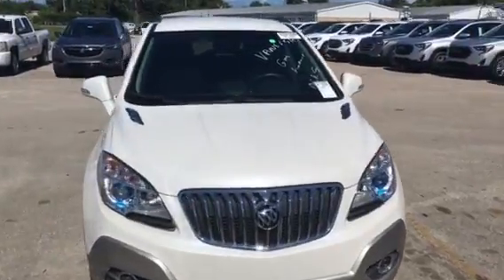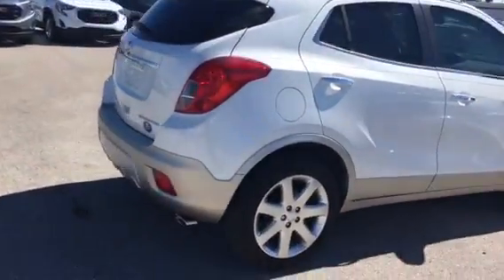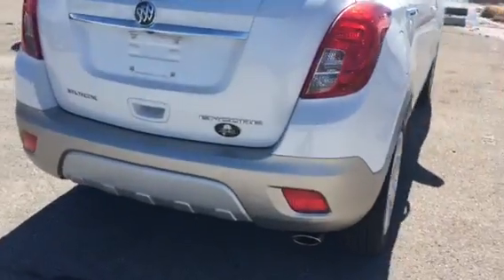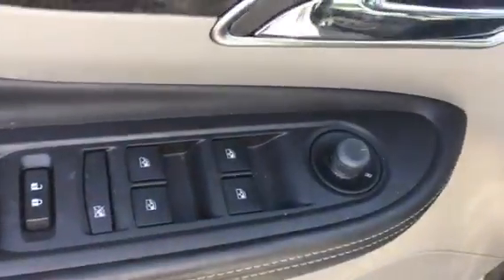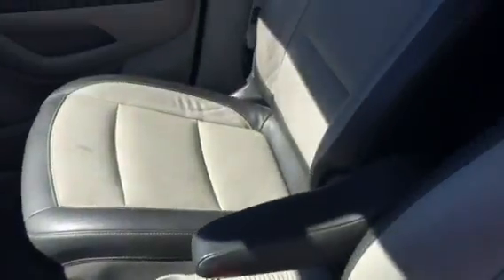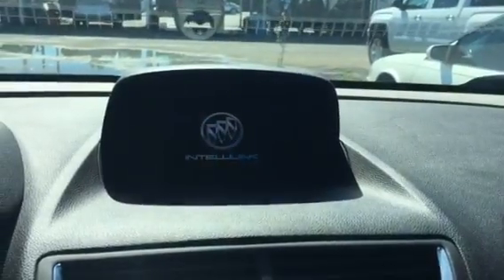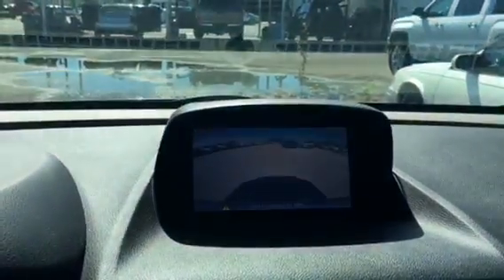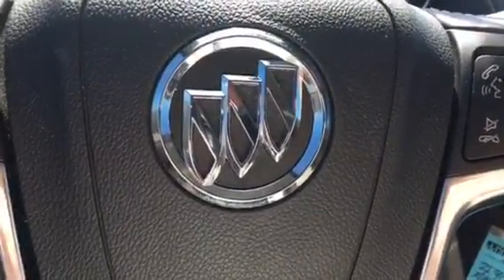2015 Buick Encore Leather Group AP9140